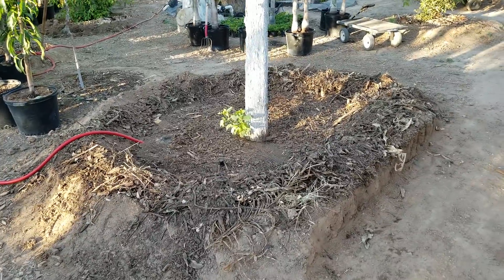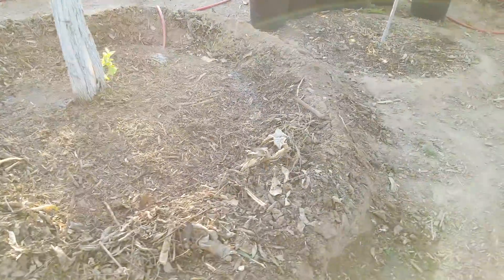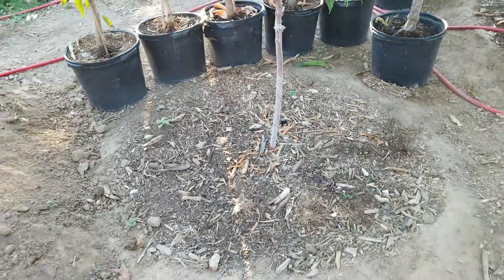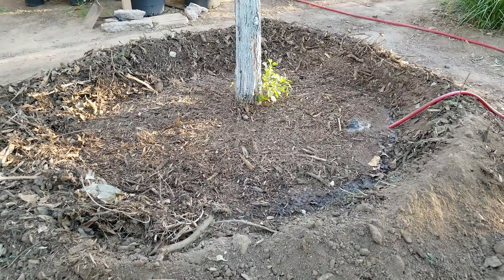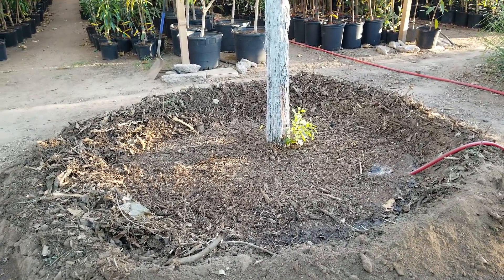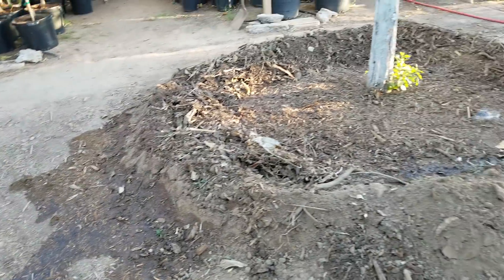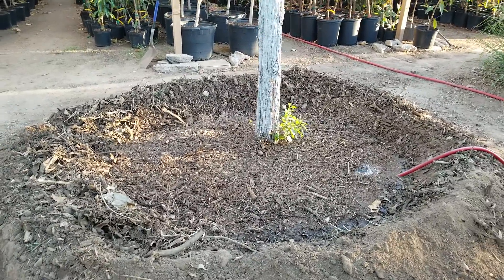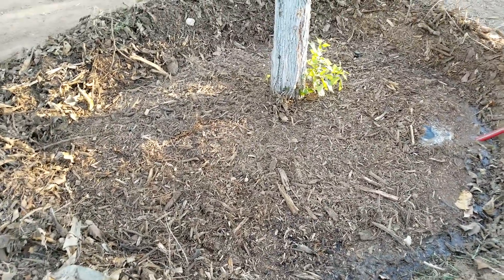What a proper tree well looks like